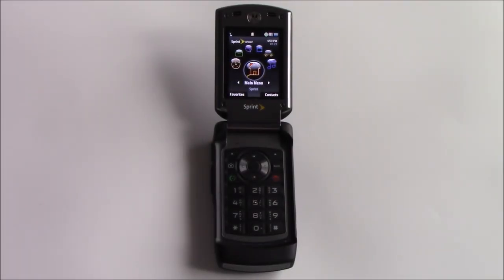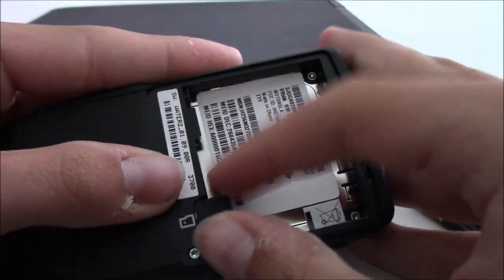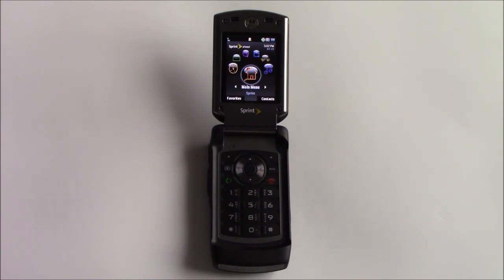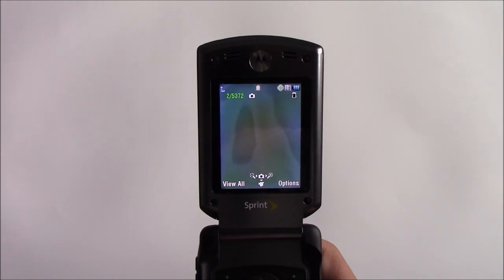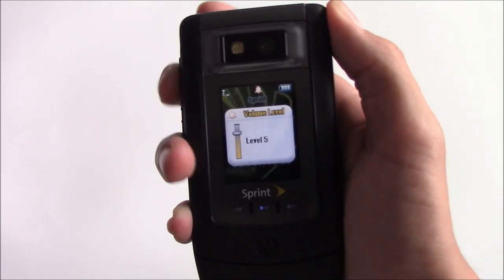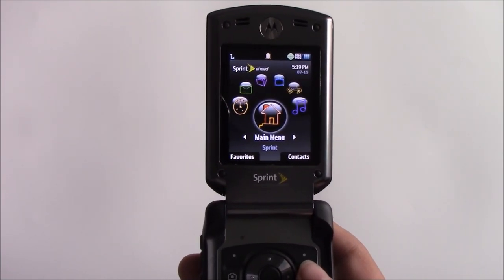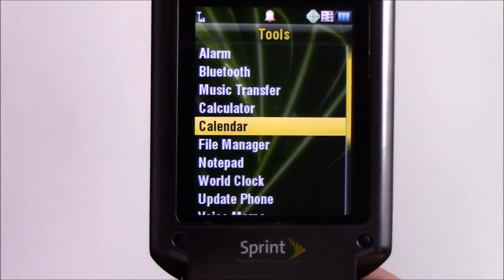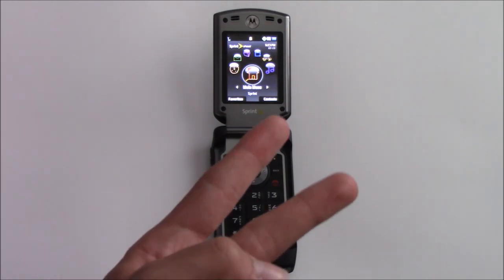Retro Review - Motorola Renegade V950 (Sprint)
Released in 2008, the Motorola V950, also known as the Renegade, was one of Sprint's semi-rugged flip phones released in the decade. This one here has a similar look and feel to that of the Motorola Razr V3 which was initially released back in 2004. This is one of Sprint's many SprintSpeed phones, which allows for enhanced functionality with the phone including purchasing music and watching TV from your phone, similar to V Cast. However, the camera is rather poor quality and the large battery in this phone can take several hours to charge, but it will last during an extended period of use.

This is my first video with a mix of unscripted and scripted video. Let me know what you think of it. Enjoy!

Chapters:
0:00 Intro
0:22 Battery
0:39 Design
0:48 Holster
1:10 SD Card Adapter
1:24 Displays
1:34 Hardware
1:48 Audio
2:27 Camera Photo/Video
3:23 Hardware Features
5:36 Software Features
6:30 Outro